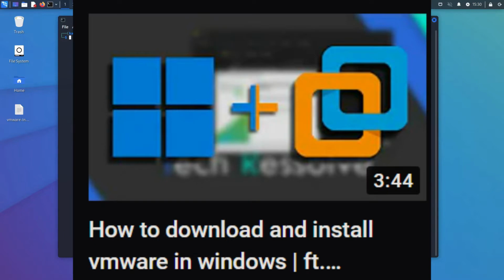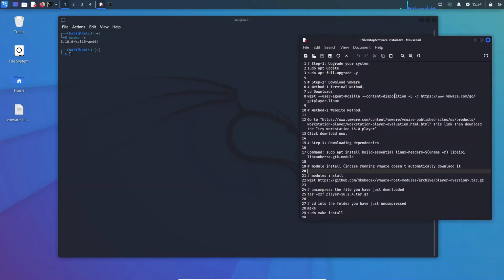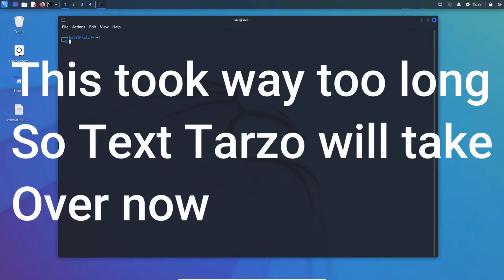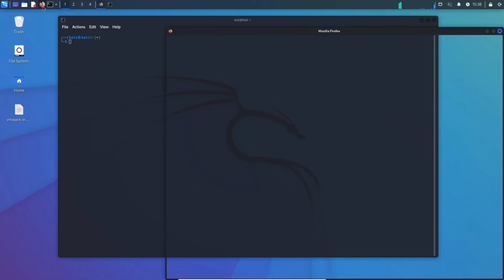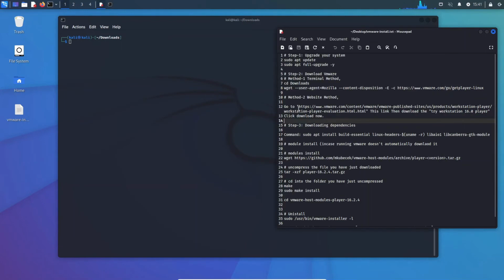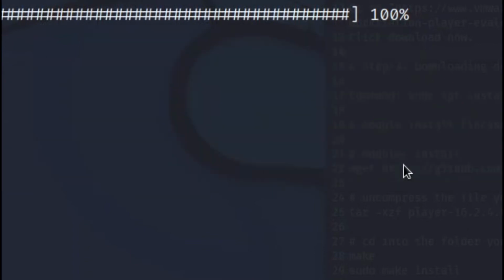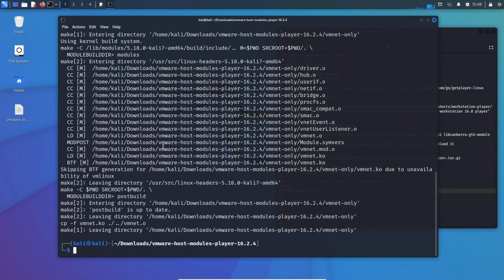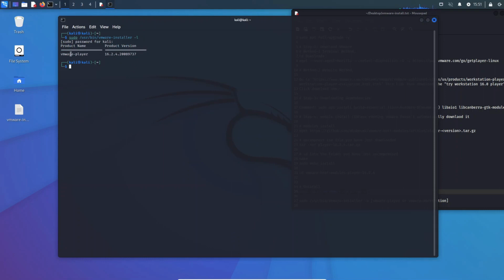How to download and install vmware in Linux | ft. Kali LInux